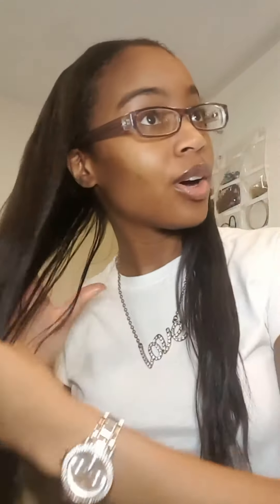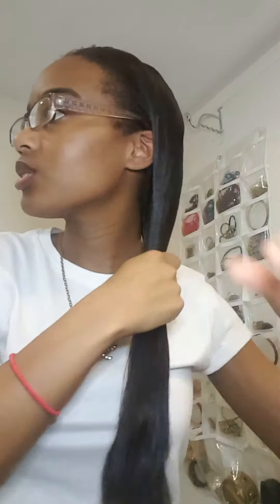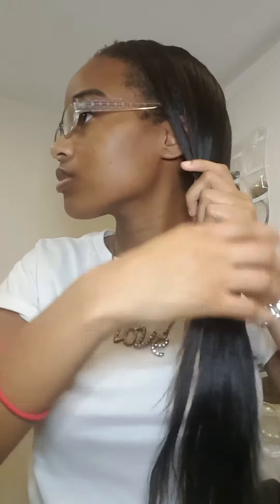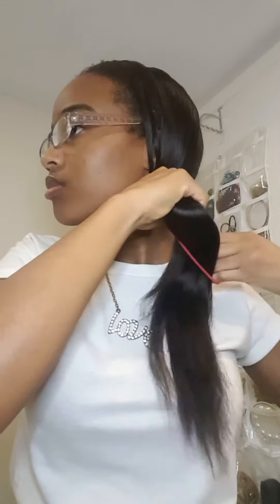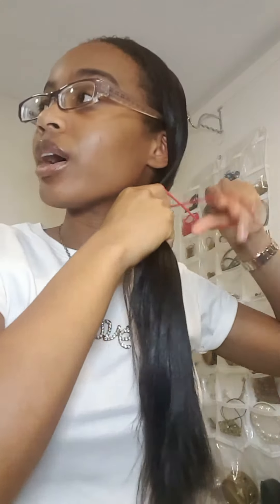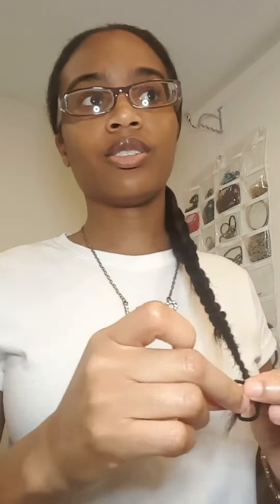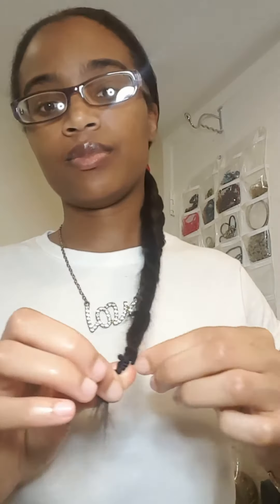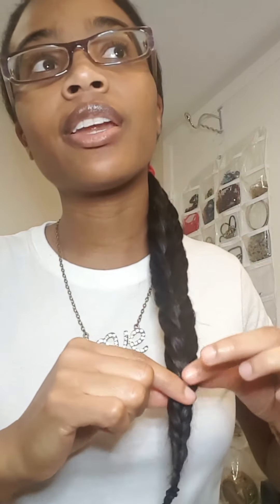Fishtail Braid on Flat-Ironed Natural Hair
Here is my fast and easy go-to style when my hair is straight. It takes less than 10 minutes to do.

I like the fact that as the day goes on, the braid doesn't look as neat, but it still appears effortless and pretty. This style can be done on medium to long hair. This can also be done with braids or twists.

Instagram Handles
Hat by @curlcap
Hair Serum by @tginatural

Have any questions or ideas of what videos you would like to see next? Leave them in the comment section below.